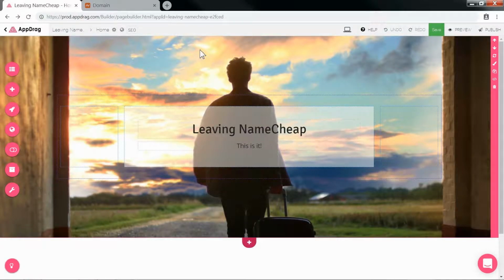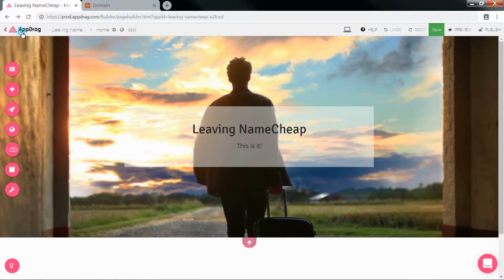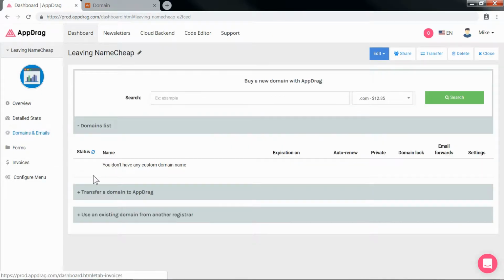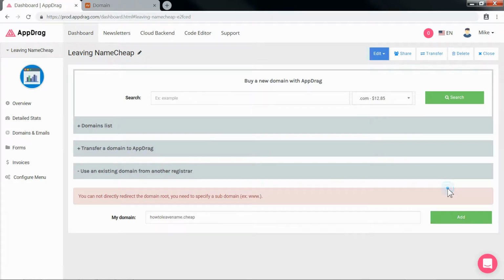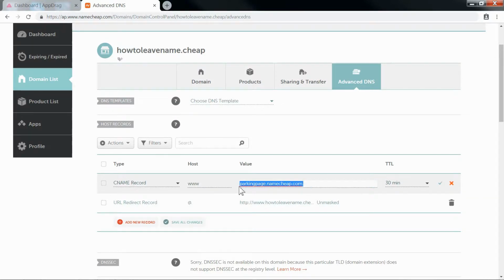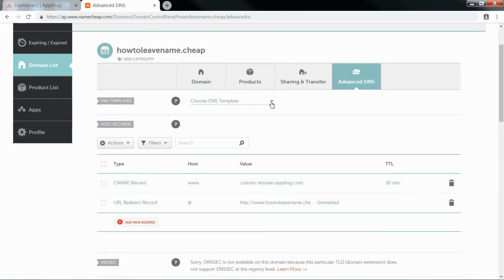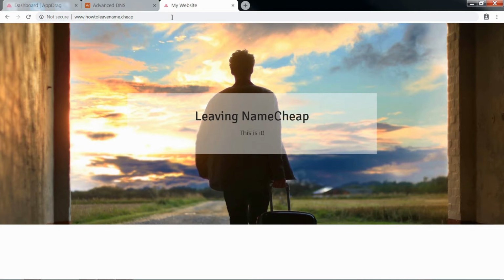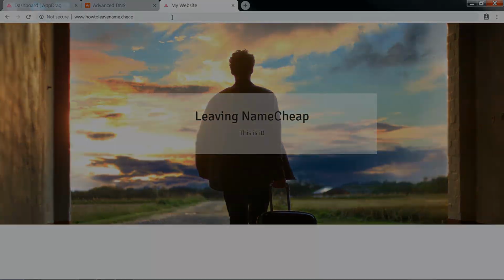Redirecting a domain from Name Cheap to AppDrag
This tutorial will walk you through the necessary steps in order to connect a domain from the Name Cheap registrar onto an AppDrag project.